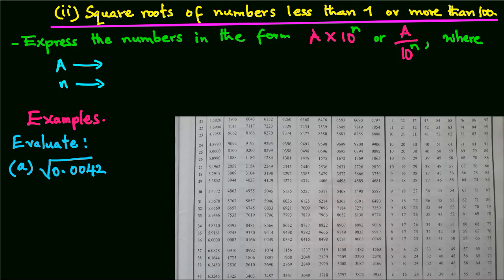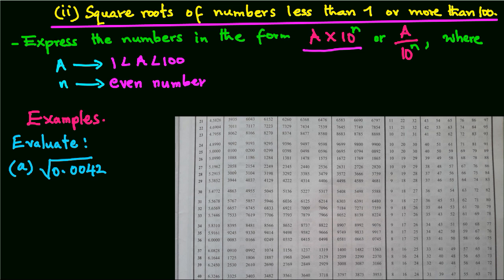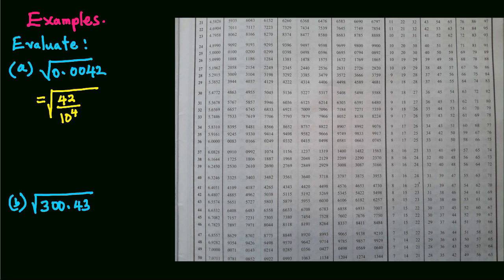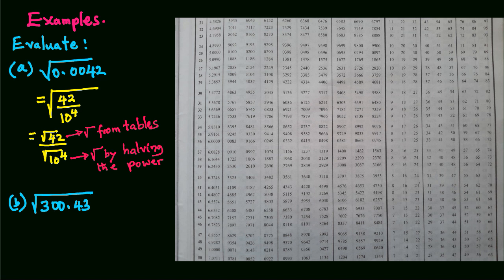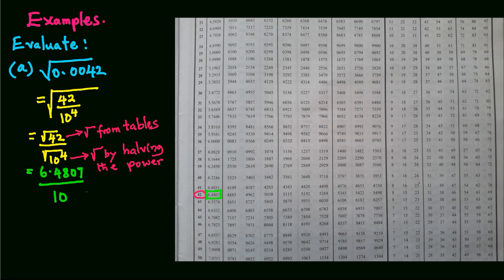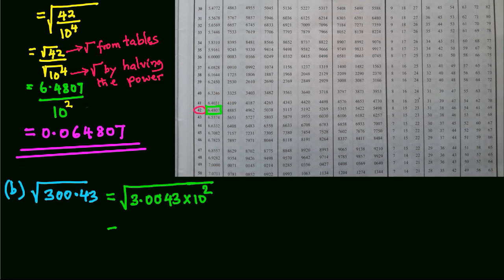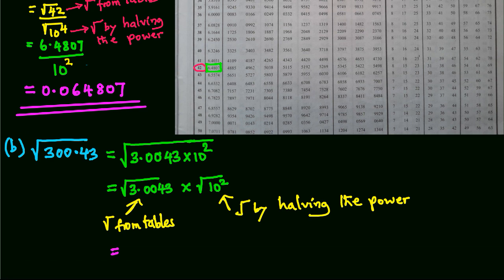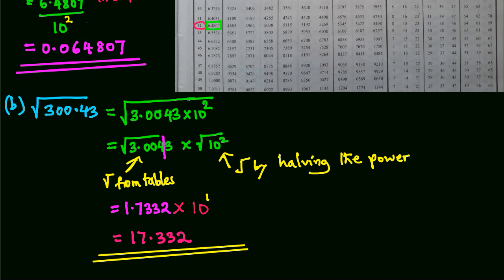Square roots of numbers less than 1 and greater 100 from tables